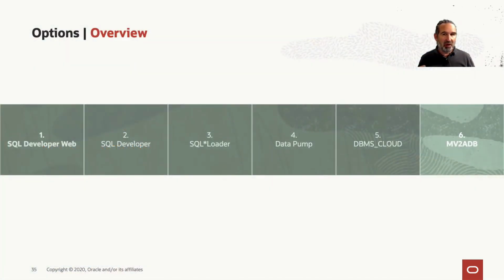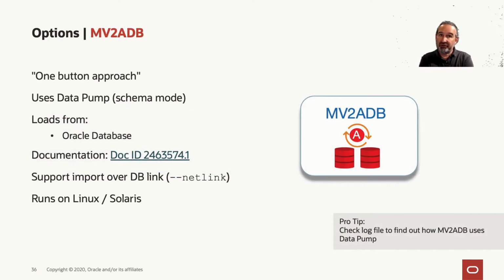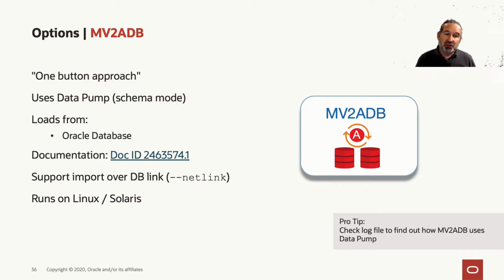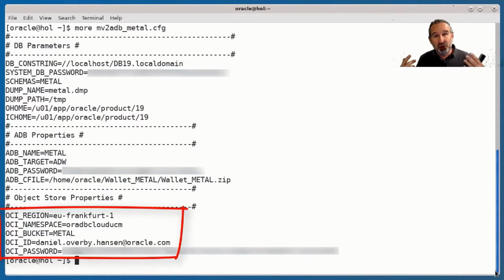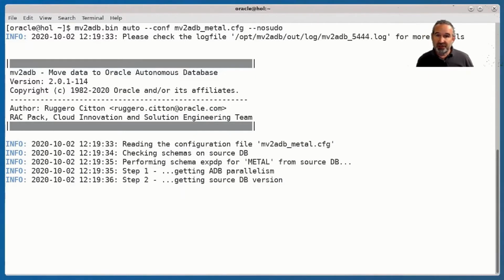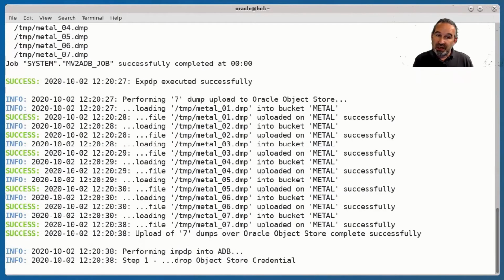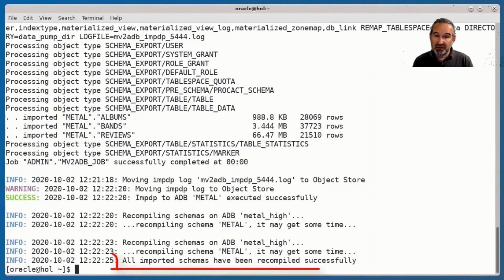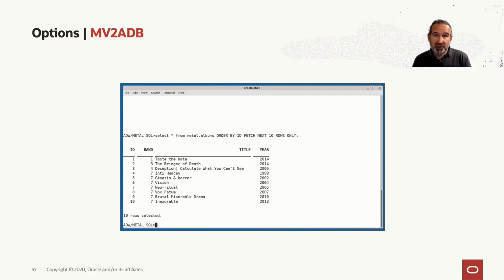Exporting data to Autonomous Data Warehouse using MV2ADB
Exporting data to Oracle Autonomous Data Warehouse is very easy using MV2ADB. This video describes the advantages of this solution and demos it. MV2ADB is our "one-button" solution.